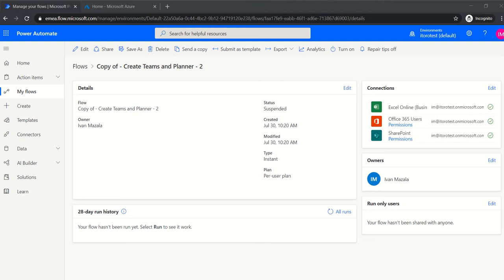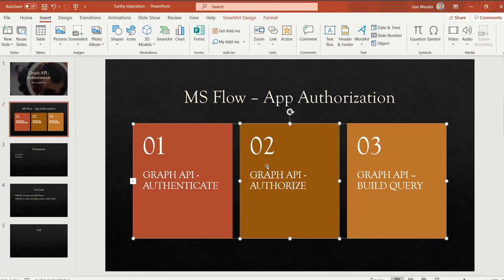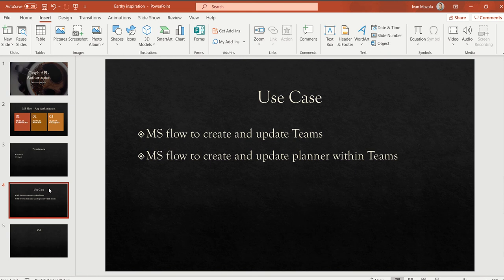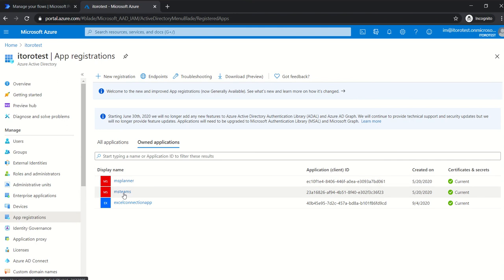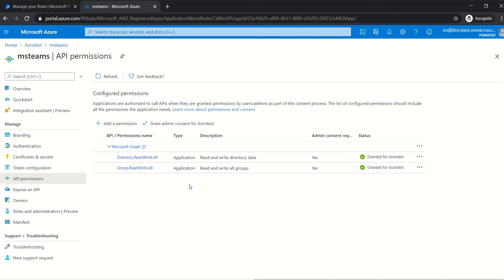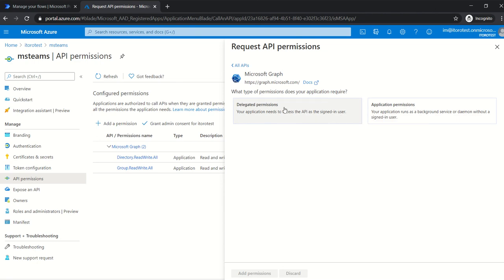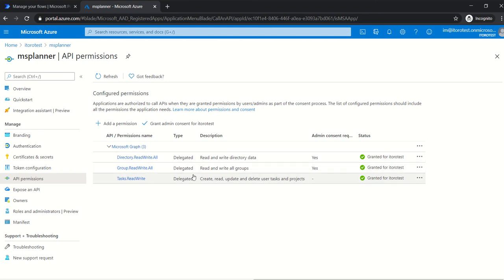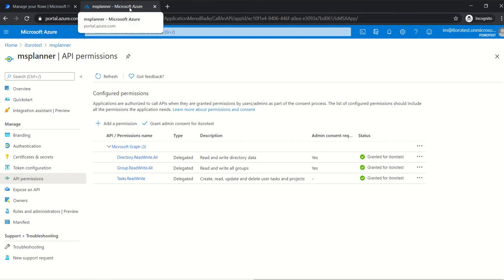Power Automate and MS Graph API - Authorization (step 2)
This short video will explain how to do an authorization step when you use MS graph API in Power Automate. This is a step number 2, which comes after authentication.
Usecase: power automate flow that will create and update teams and planner objects, specific permissions can be copied from this video.
Tip: admin consent is required for most of those permissions, so a user with a global admin role will have to approve this request